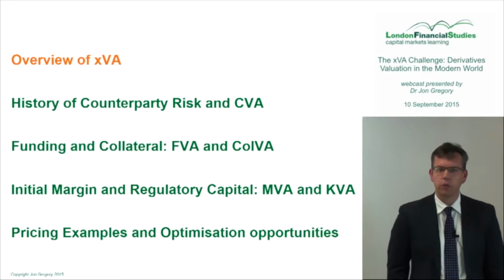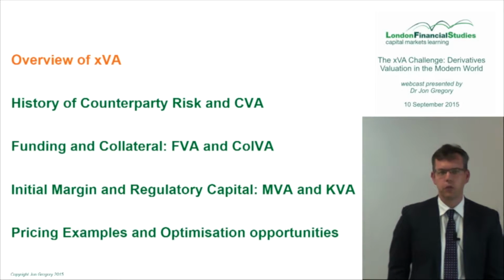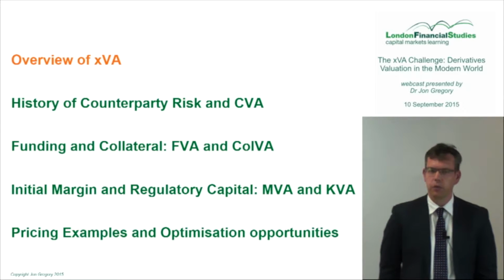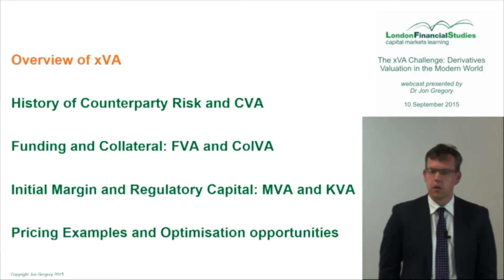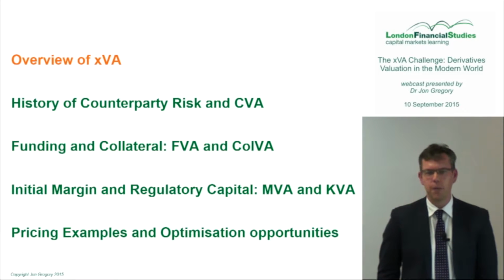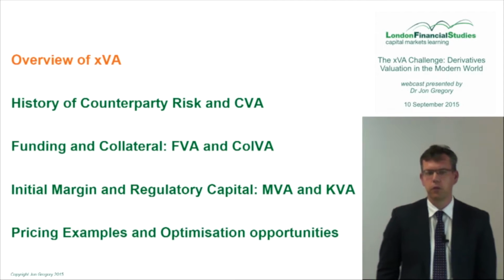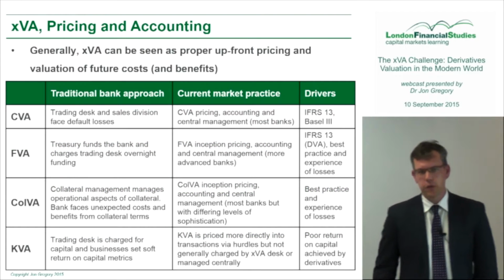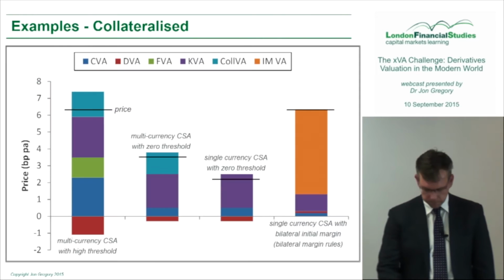LFS Webcast series - The xVA Challenge: Derivatives Valuation in the Modern World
This webcast is presented by Dr Jon Gregory, the leading expert on the subject, and offers an overview of xVA, covering the following topics:

- History of Counterparty Risk and CVA
- Funding and Collateral: FVA and ColVA
- Initial Margin and Regulatory Capital: MVA and KVA
- Pricing Examples and Optimisation opportunities

This video was produced by London Financial Studies Limited.